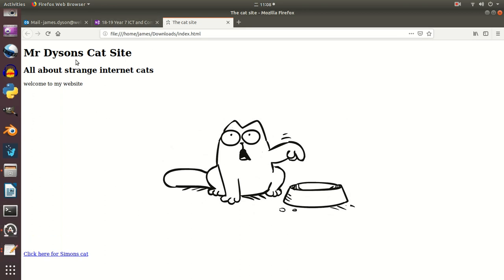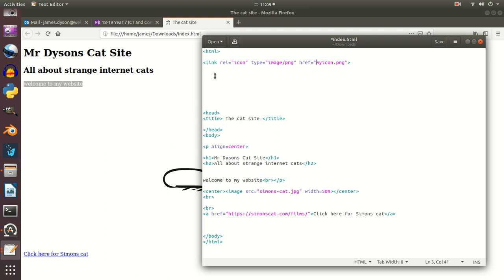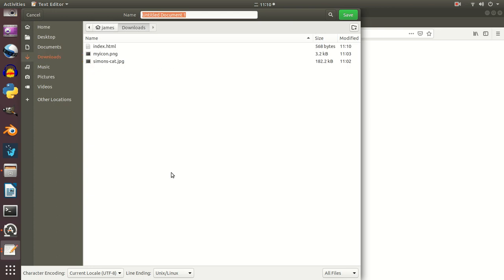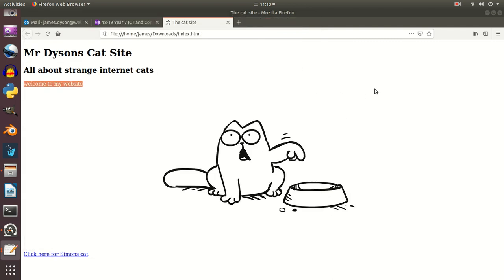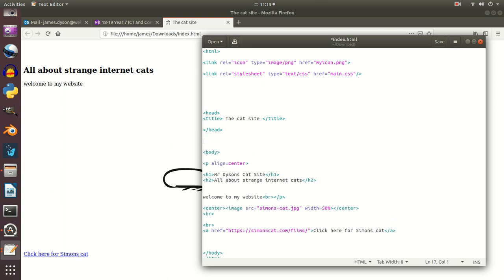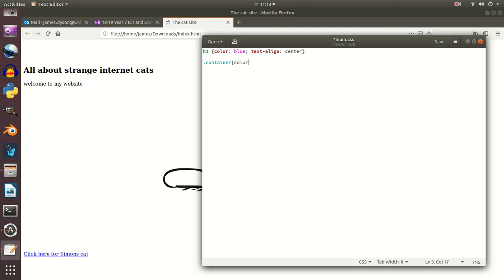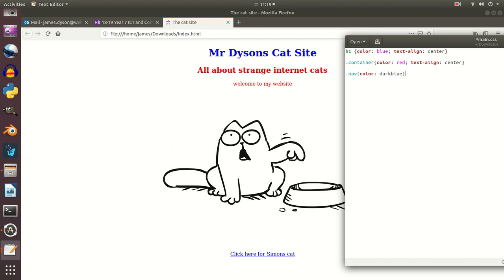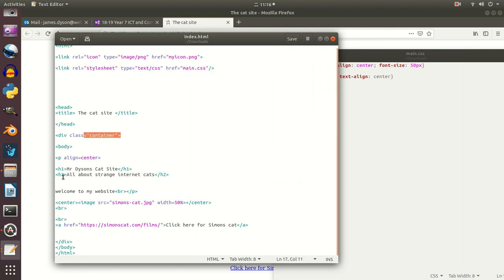Starting to add CSS to an HTML page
This video shows you how to link your HTML page to a CSS page and how to begin to code the CSS page